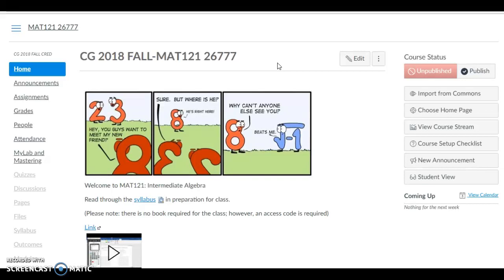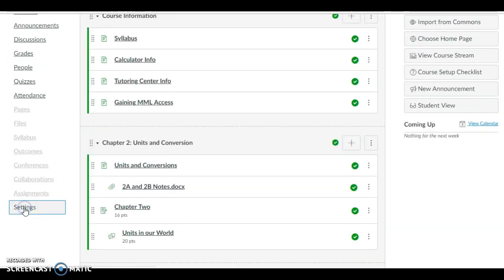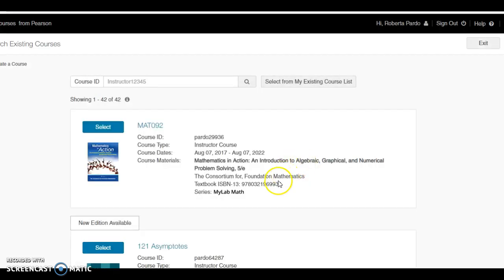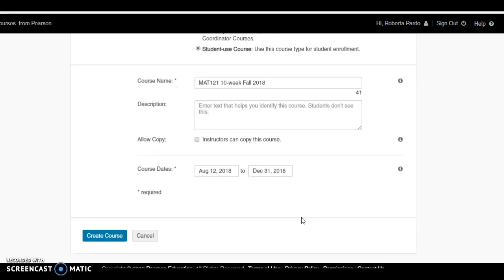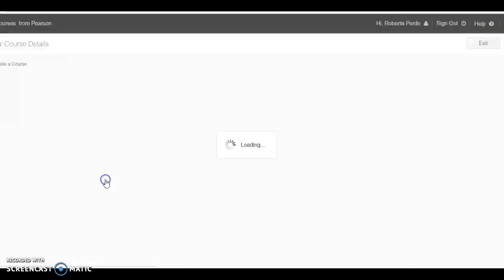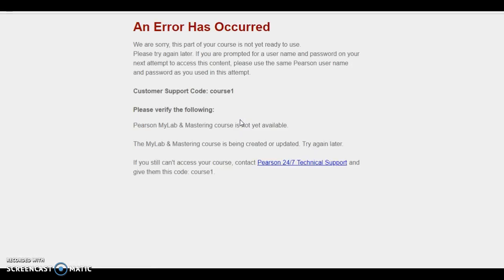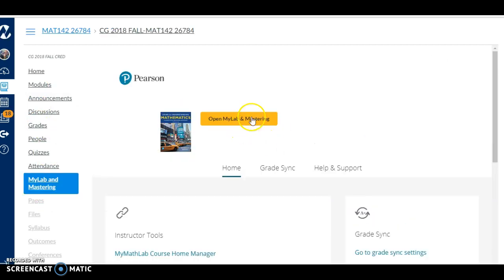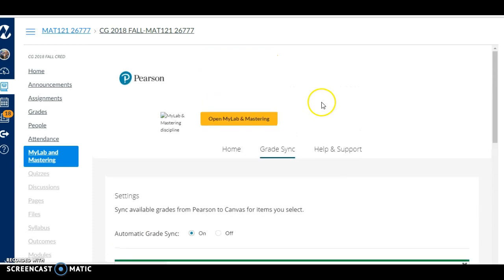Canvas and MML (12x/14x)